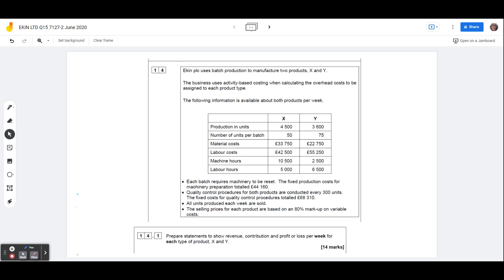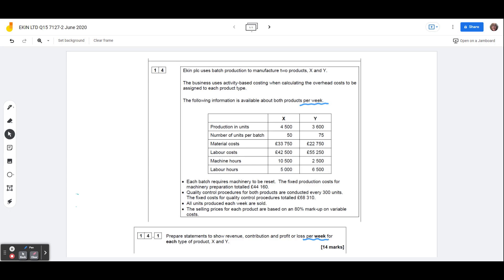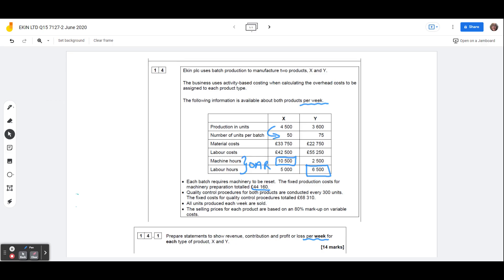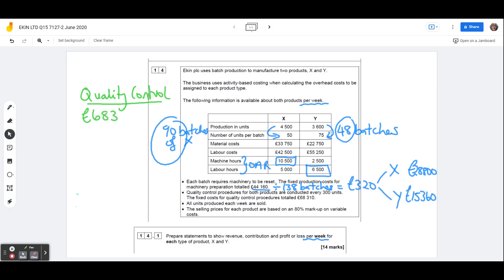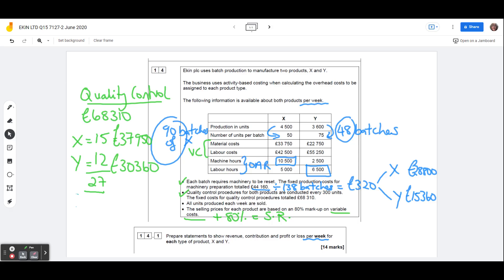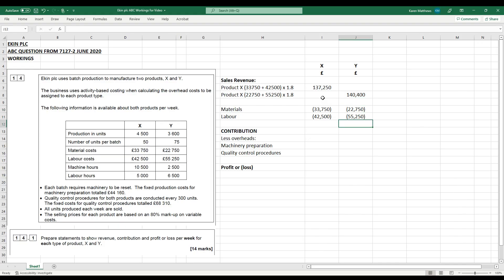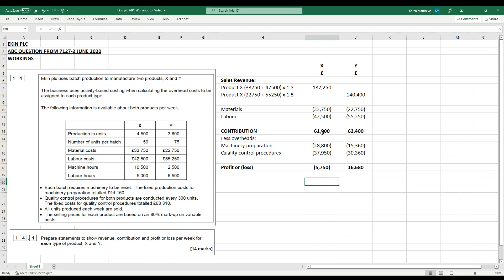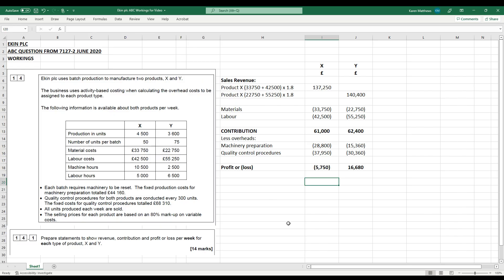Q14 Activity Based Costing ABC "Ekin plc" 7127/2 June 2020 Paper 2 AQA A Level Accounting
Step by step instructions for Q14 from Section B 7127-2 June 2020 ACTIVITY BASED COSTING.
This is an advance information topic for section C of the 2022 paper.